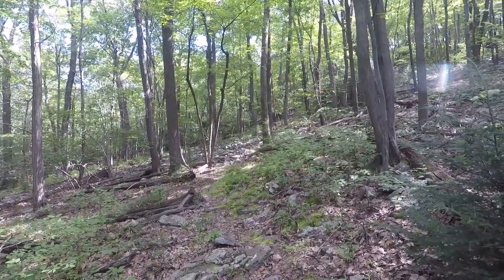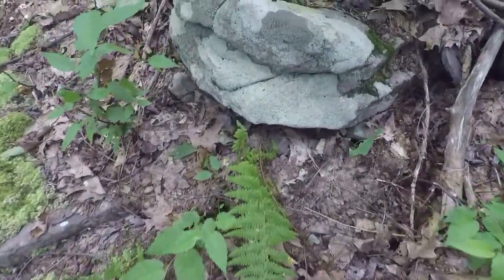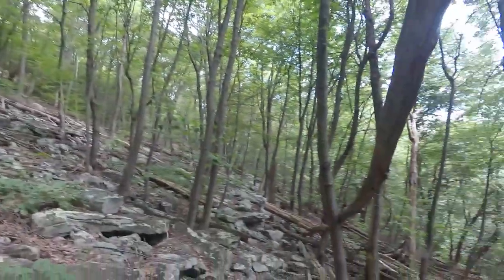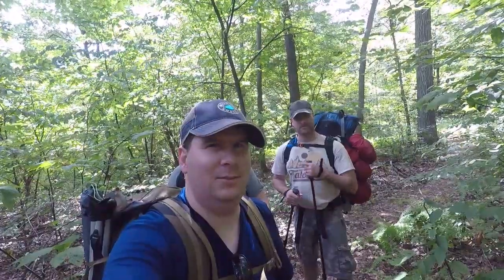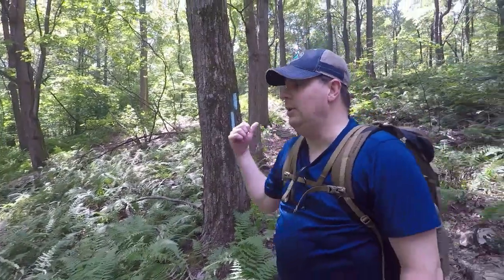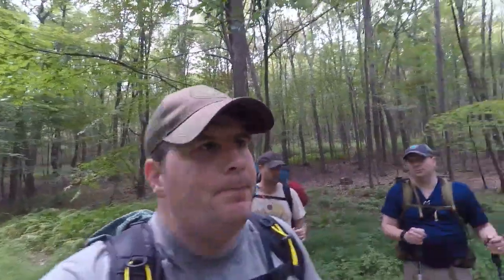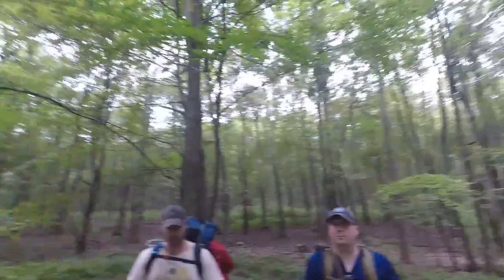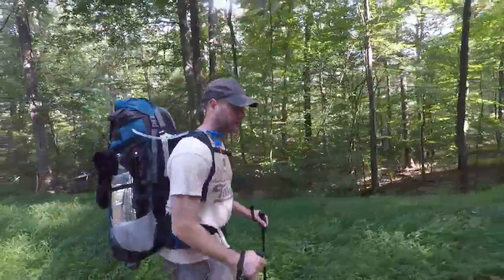Brisco Hikes - Overnight Backpacking - Tuscarora Trail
An Overnight Backpacking, Hiking, & Camping trip on the Tuscarora Trail in Pennsylvania.

For this backpacking trip, we will be hiking and camping in a section of the Hemlock Natural Area of the Tuscarora State Forest. This is a 10.5 mile hike in and back.

The Tuscarora Trail is most known for being built as a “re-route” of the Appalachian Trail from Virginia through Pennsylvania. We did the trip in late August 2017. The temperatures during this hike were comfortable during the day in the high 70’s and dipped low to around the mid 50’s overnight.

Parking Location:
North River Gorge Trail Parking. The eastern edge of the George Washington National Forest near Mount Salon.

Route:

Depart from parking lot take the Blue Blazed Tuscarora Trail north-east for almost three miles before the trail confluences with the Fowlers Hollow Trail.

Follow the Fowlers Hollow Trail to the Couch Trail almost 4.5 miles (total).

Follow the Couch Trail up the mountain and along the ridge until you meet back up with the Tuscarora Trail at about mile 9 (total).

Continue down the mountain on the Tuscarora Trail until you come to the first intersection of the Fowlers Hollow Trail – turn left and stay on the Tuscarora Trail all the way back to the parking area.
This is about 11.5 miles total.

This was filmed using a GoPro Hero 5 Black in 4K